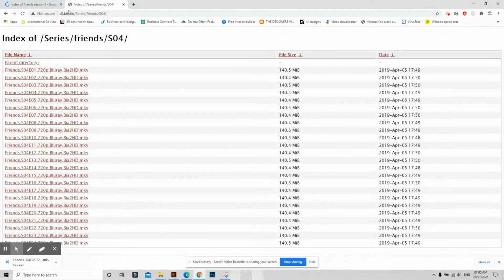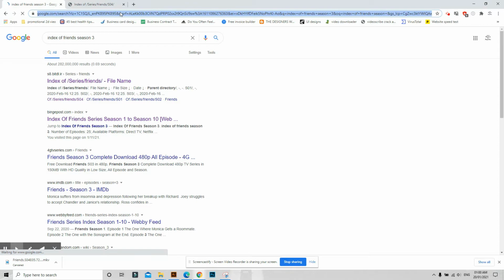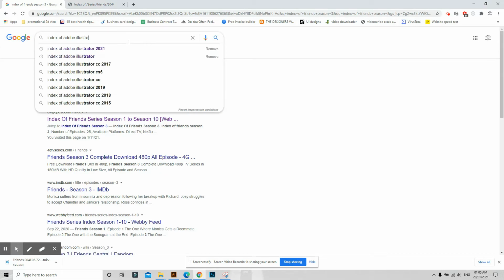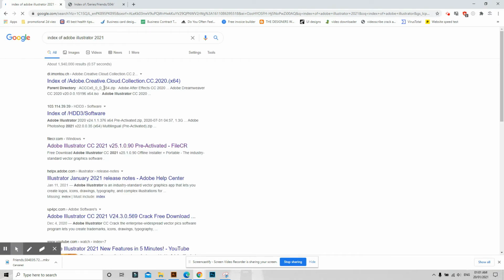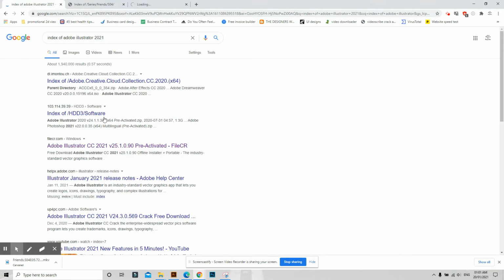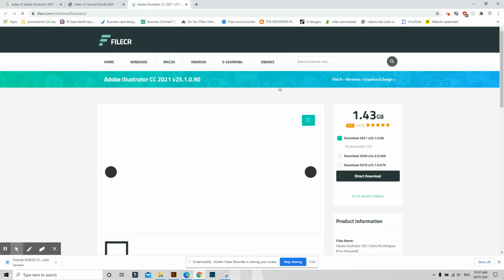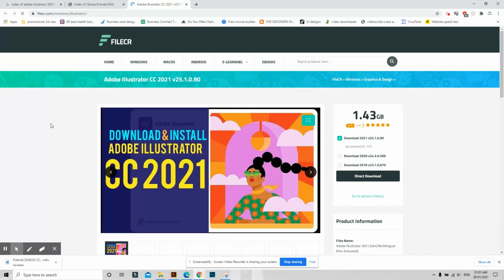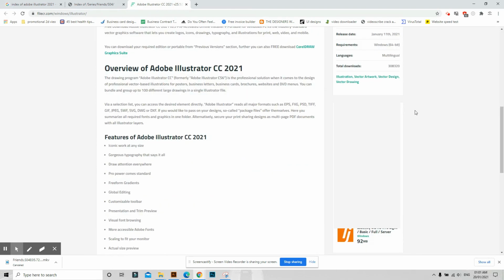How to find any Movie, Software or Book for free | Download for free (ADOBE, MOVIES)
You must be looking for Adobe creative suit (Photoshop, Illustrator, Premier Pro, After effects) or some movie of book for your personal or professional use. In this video i have shared how you can watch any movie or season. You can download them.

If you are looking for a lifetime version of Adobe creative suit then this video is for you. You can get Photoshop, illustrator, Indesign or any other software.

In this video I have shared how you can download and find free files of any software, movie, book or anything.

You can get the full versions of all the softwares. All the movies on IMDB and Books on Amazon for free. Try this method if this help, do comment

I have shared about Money Heist and Friends season.